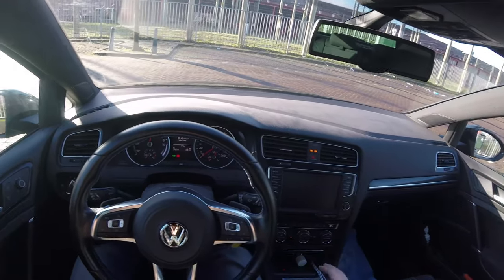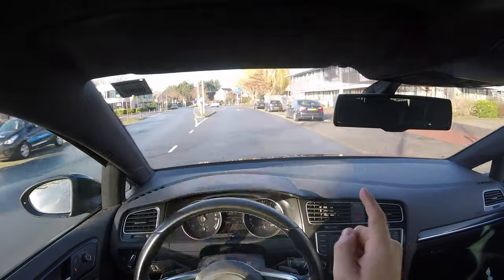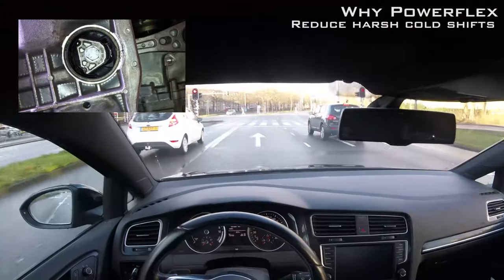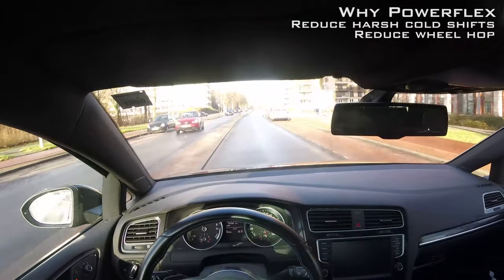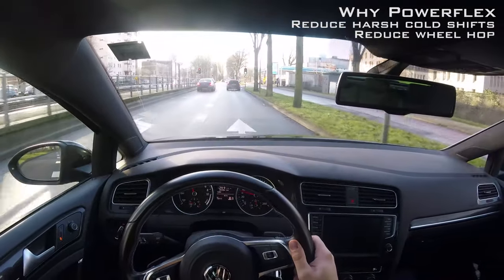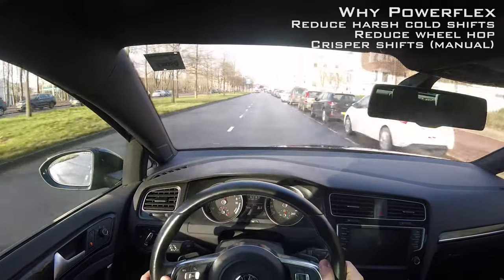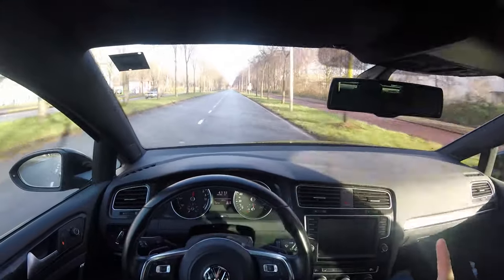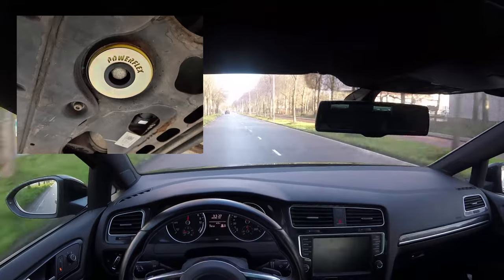This €50 mod will TRANSFORM your Golf GTE (or any other Golf)!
Powerflex Dogbone Insert part nr's:
Version 1 - PFF85-830
Version 2 - PFF85-832

In this video, i'll explain the next BEST mod you can do to your GTE, why?
- Cheap!
- Very noticeable gains.
- No more wheelhop!
- Cold rough shifting reduced to a minimum.